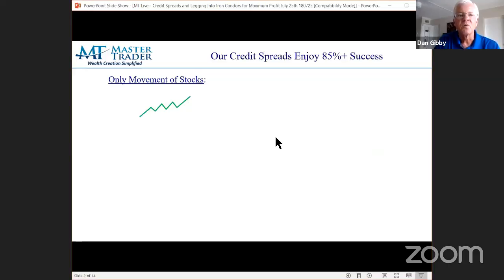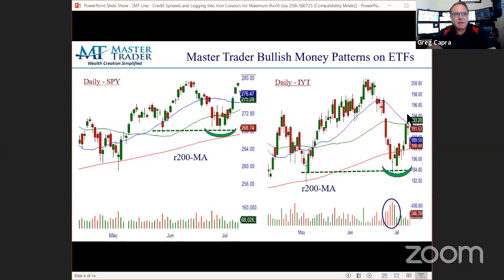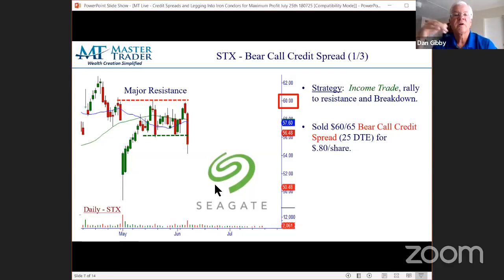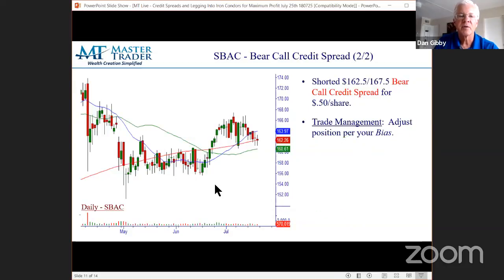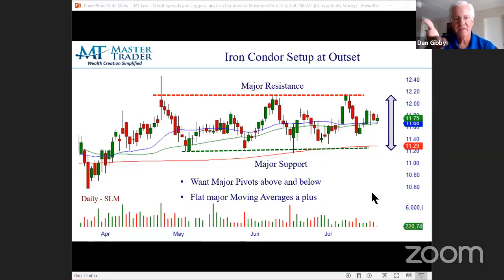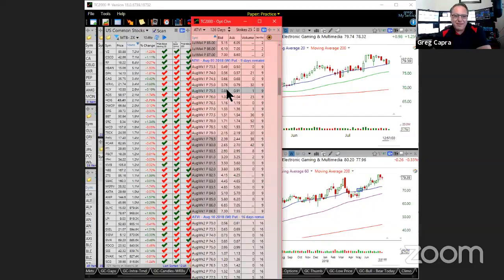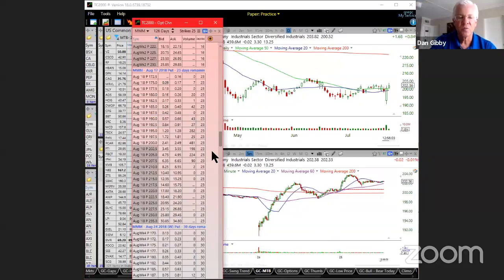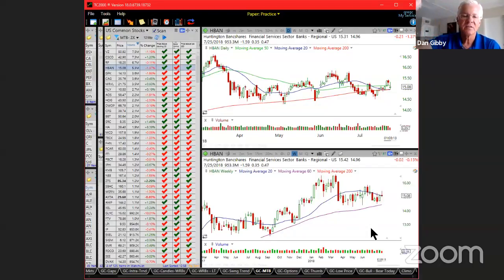Credit Spreads and Legging Into Condors for Monthly Profit - MasterTrader.com